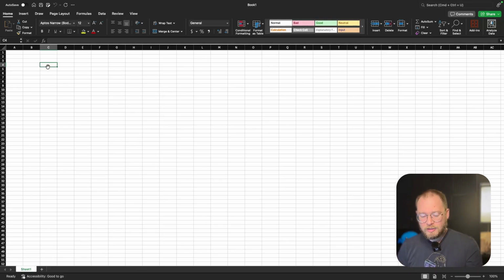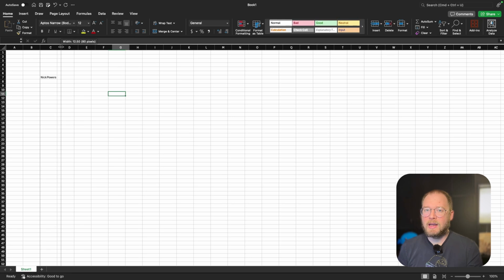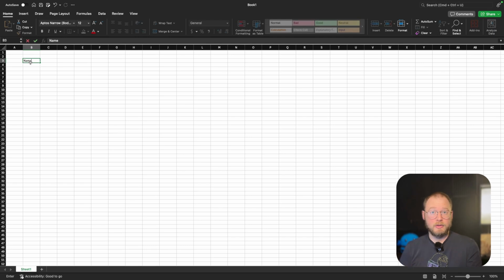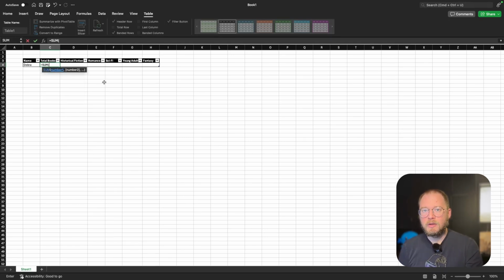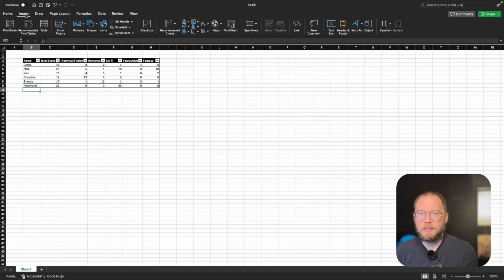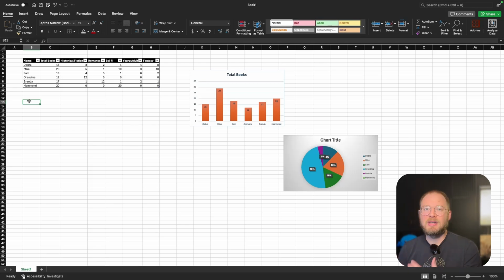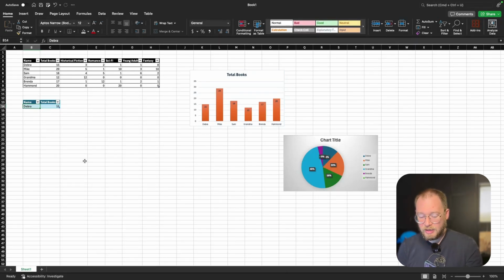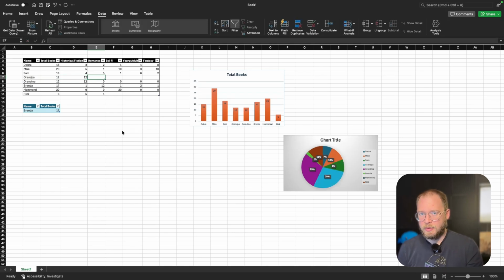EASIEST Guide to Microsoft Excel | Introduction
You can do it! You can learn Excel!

Whether you're just starting out or looking to transform your spreadsheets, this episode will shatter your misconceptions and turn you into a data ninja. Nick Powers, Excel wizard and content creator, demystifies the secrets that make Excel truly versatile. From starting your spreadsheet anywhere on the grid, automating totals with smart formulas, to creating dynamic tables and graphs—he reveals the exact tricks that save time and boost your confidence. Imagine effortlessly generating drop-down menus, customizing cell formats, and visualizing data in minutes.You'll discover:
* How to start your spreadsheet anywhere, giving you space to grow.
* The shortcut to fill sequences and recognize patterns like a pro.
* Easy techniques for formatting cells—alignments, colors, fonts—without the hassle.
* The step-by-step guide to building your first dynamic table and formulas, including SUM and XLOOKUP.
* The secret to creating interactive charts and pie graphs that bring your data to life.
* How to set up drop-down menus for quick data entry—perfect for regular reports or client sheets.
Why does this matter? Because far too many people struggle with boring, static spreadsheets when a few key hacks can make them powerful, beautiful, and easy to update. This is your chance to elevate your skills, impress colleagues, and finally work smarter, not harder.Are you ready to turn Excel from a chore into an unstoppable tool? Perfect for students, entrepreneurs, or anyone tired of feeling overwhelmed by data.

Chapters:

0:00 Introduction to Excel
0:31 Starting a Spreadsheet
1:21 Excel Shortcuts
3:13 Formatting Cells
4:47 Creating a Table
7:01 Using Formulas
9:08 Exploring Graphs
10:52 LOOKUP Functions
13:25 Creating a Drop-down Menu
15:19 Conclusion